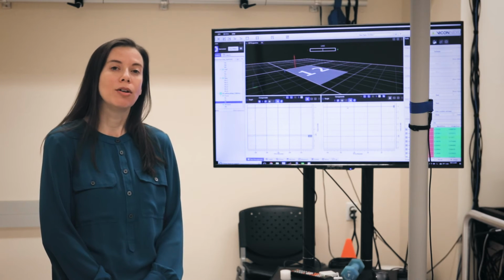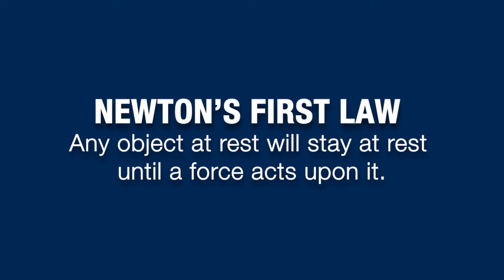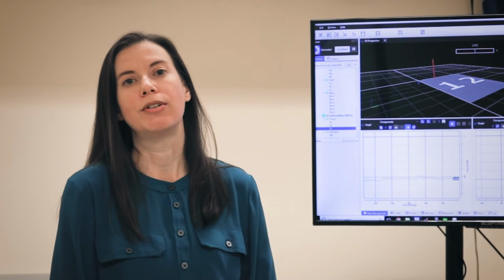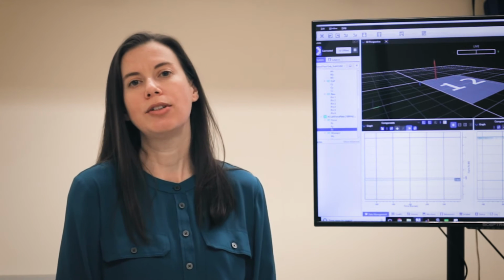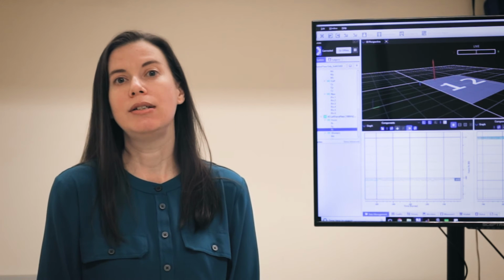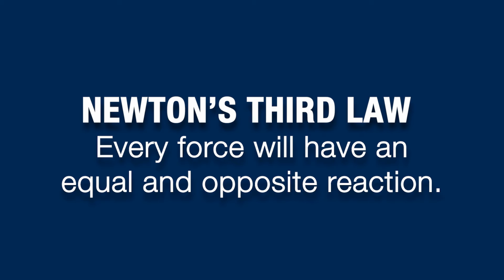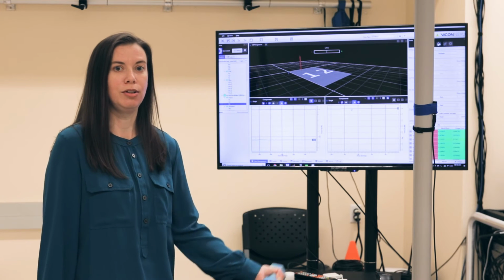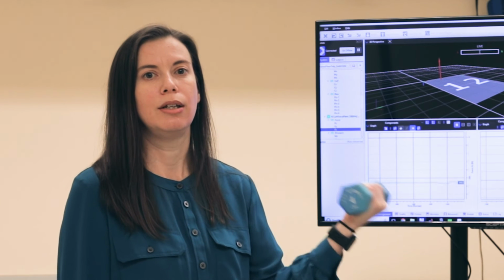Next Up Episode 13: Physical Therapy